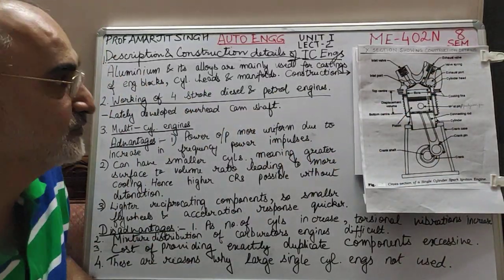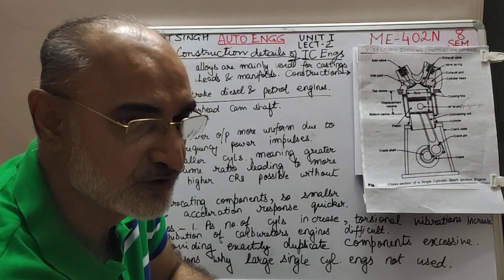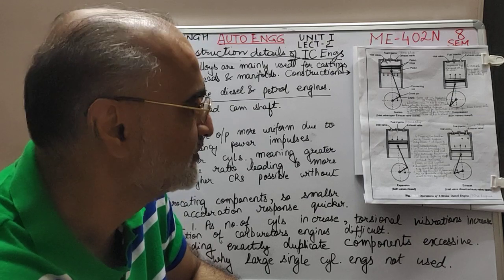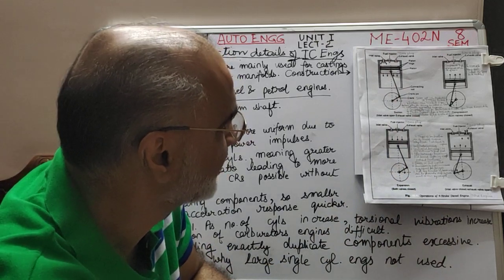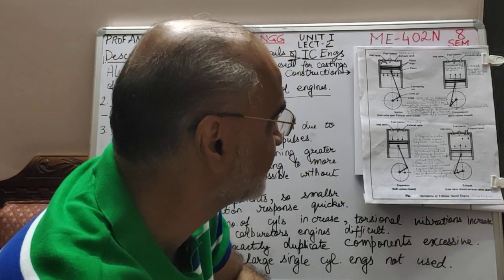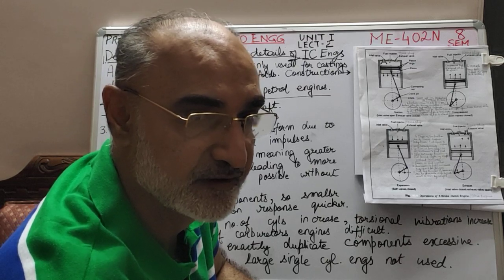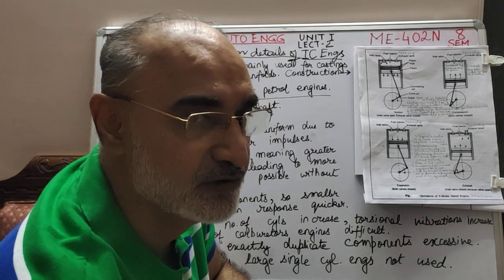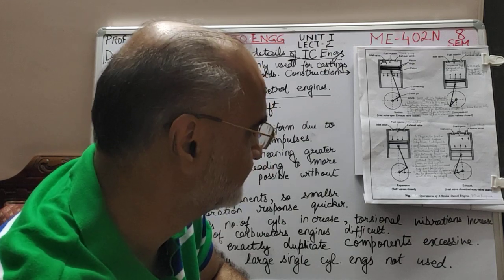AE lect 2(a)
Construction and working of 4 Stroke IC engs (SI & CI)